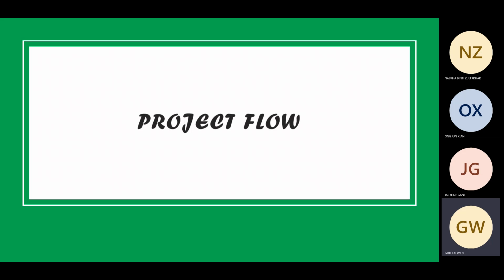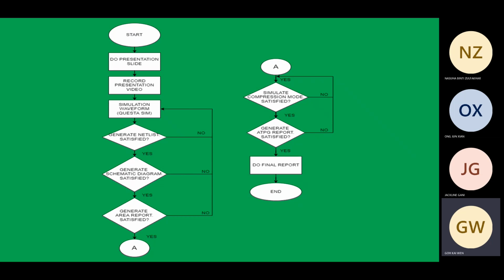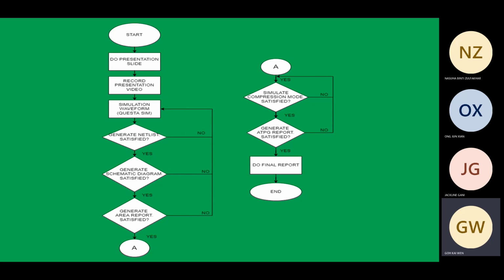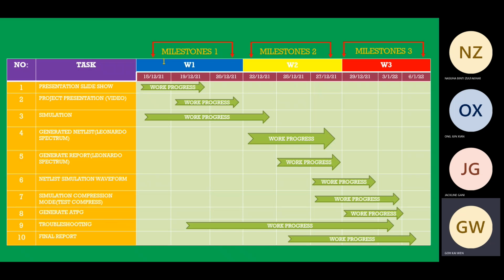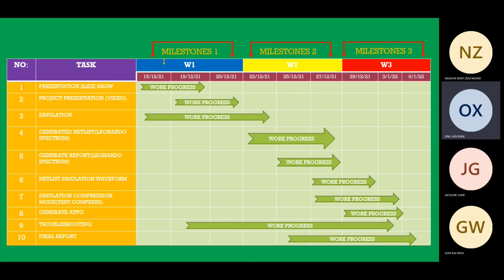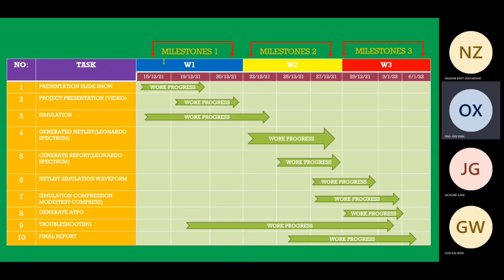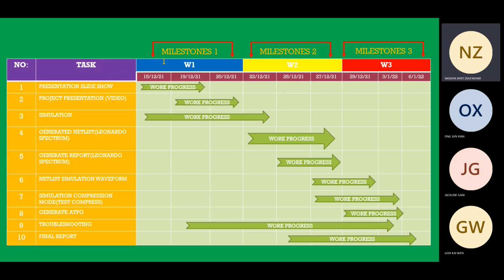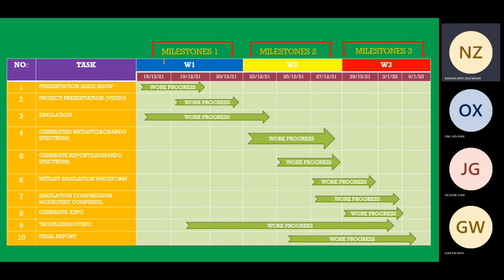PROJECT PLANNING PRESENTATION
GROUP 4 IC TESTING PROJECT
from class 4BEEE and have 4 team members which are:
1.GOH KAI WEN
2.ONG JUN XIAN
3.JACKLINE GANI
4.NASUHA BT ZULFKHAR